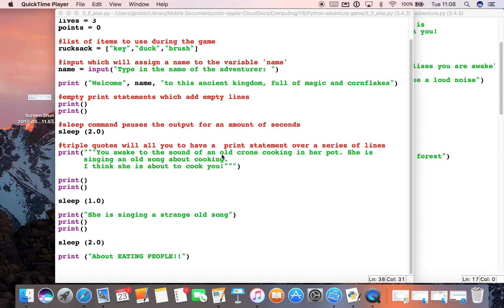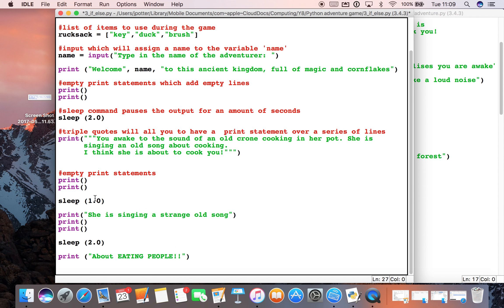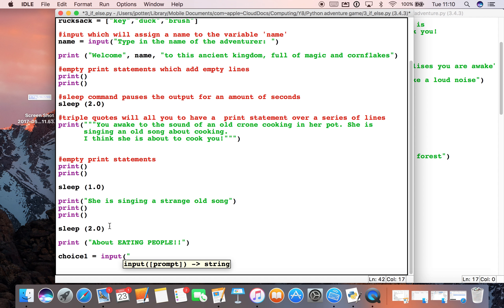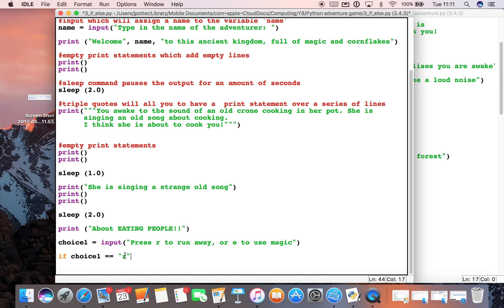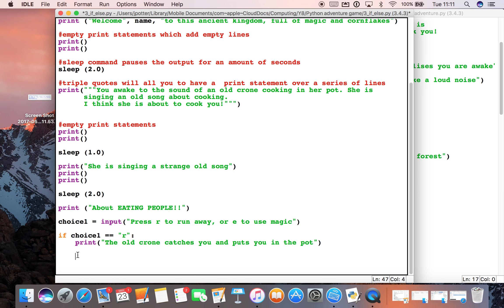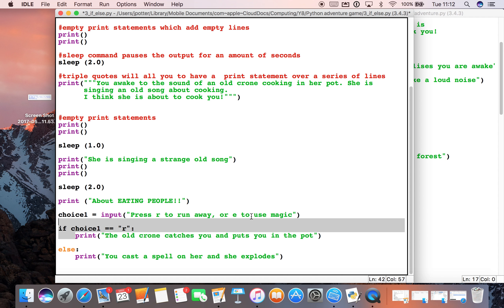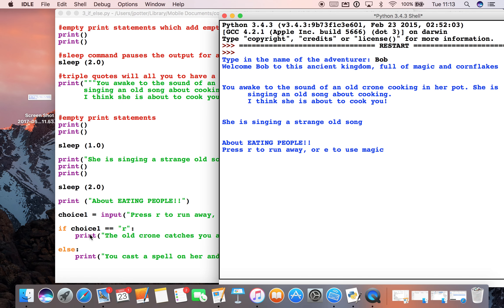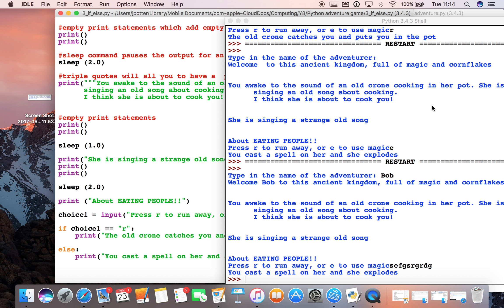Python Adventure Game 3: If and Else statements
This video will show you how to use if and else statements in Python, plus it also has a bit about what comments are and how to use them.